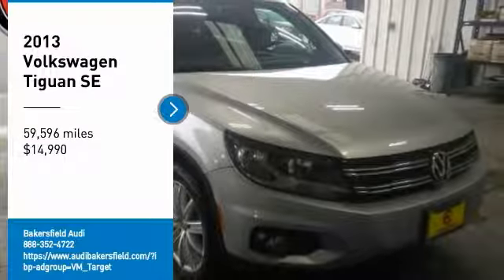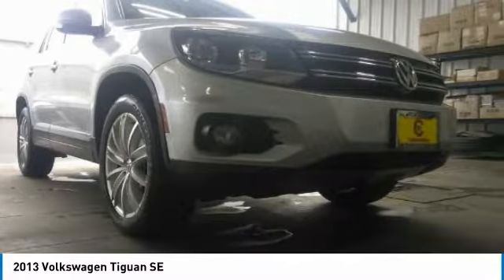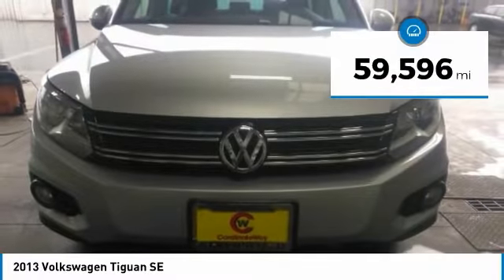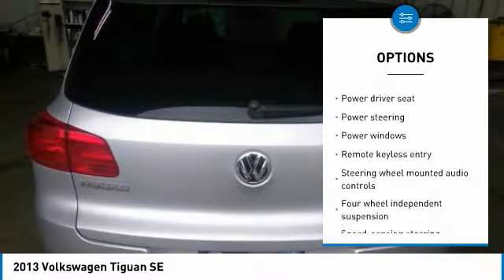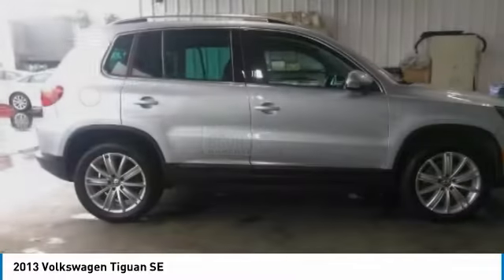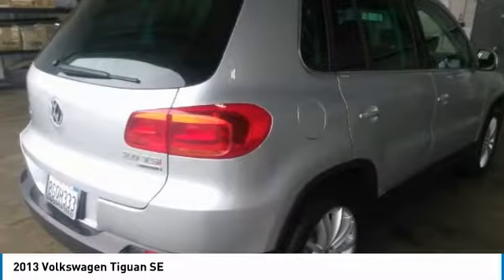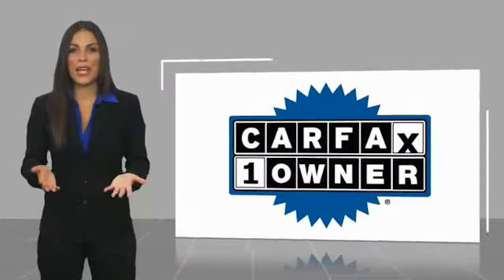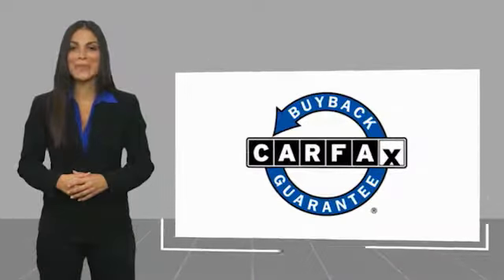2013 Volkswagen Tiguan 2013 Volkswagen Tiguan SE FOR SALE in Bakersfield, CA U1255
Bakersfield Audi
6000 Wible Road

CLEAN AS A PIN , ONE OWNER CLEAN CARFAX!, SPOTLESS, AWD. CARFAX One-Owner. Clean CARFAX. Silver Recent Arrival! 20/26 City/Highway MPG Vehicle price and availability are subject to change without notice.